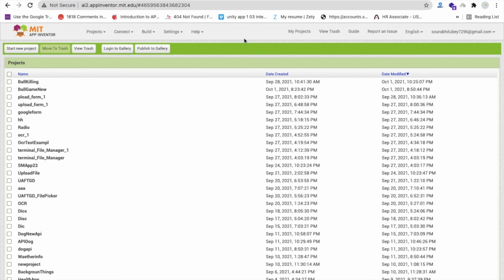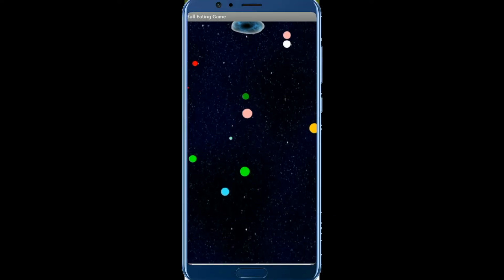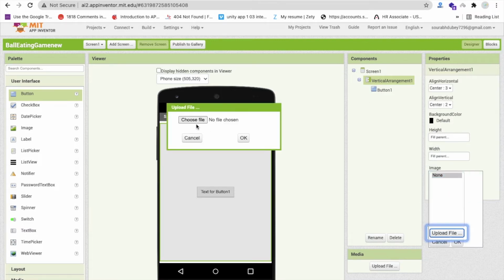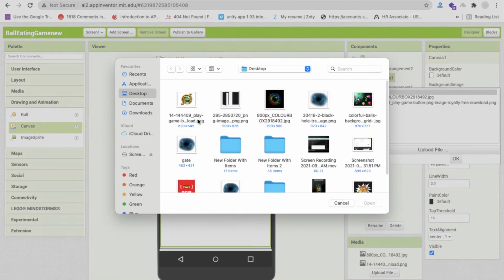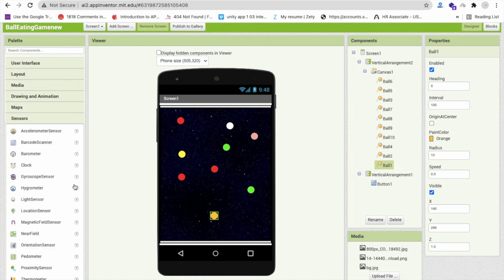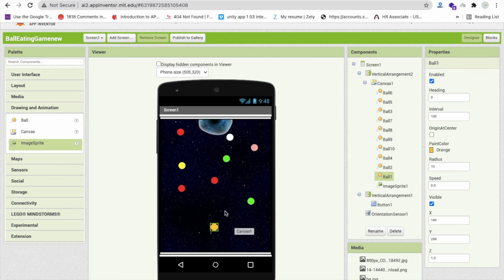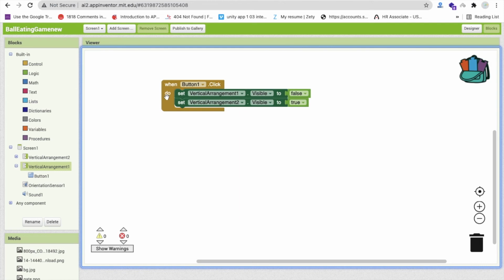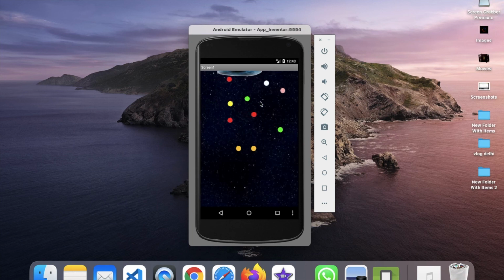How To Create Ball Eating Game in MIT App Inventor 2 | App Inventor Game Part - 1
How To Create Ball Eating Game in MIT App Inventor 2 | App Inventor Game